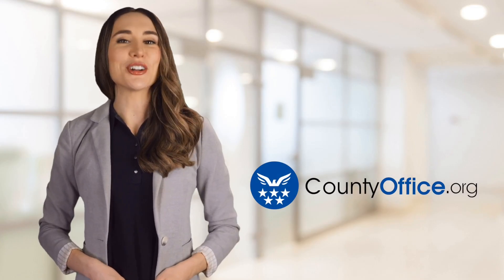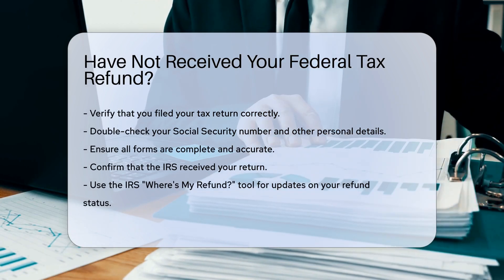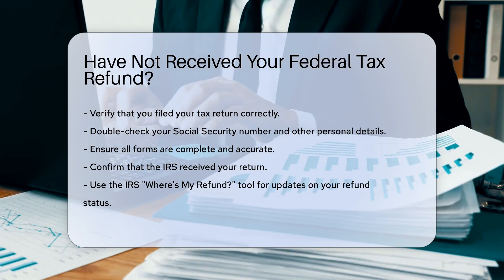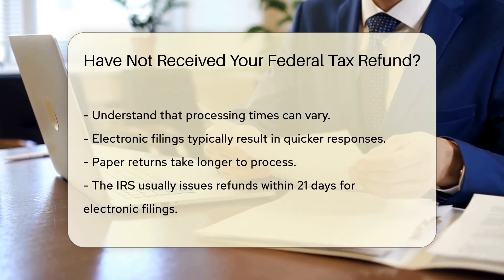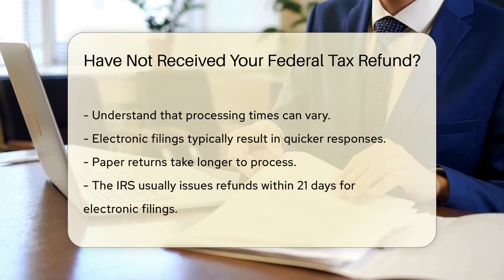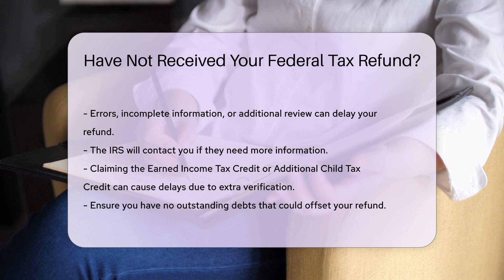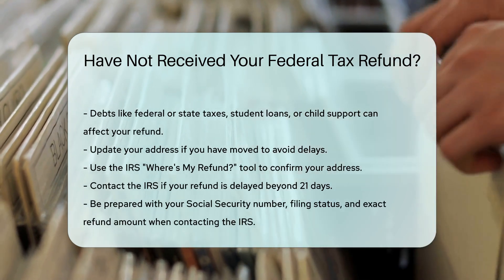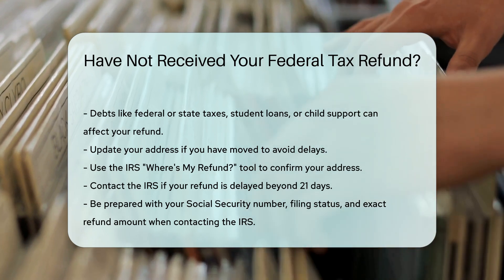Have Not Received Your Federal Tax Refund? - CountyOffice.org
Have Not Received Your Federal Tax Refund? Have Not Received Your Federal Tax Refund?

In this comprehensive video, we delve into the common reasons why your federal tax refund may be delayed and provide you with practical steps to resolve the issue. From verifying the accuracy of your tax return to understanding processing times and potential delays, we cover it all. Learn how to use the IRS "Where's My Refund?" tool to track the status of your refund and what to do if you encounter obstacles along the way. Discover how certain credits can impact the timing of your refund and how outstanding debts may affect your refund amount.

Make sure to update your address if you've moved to avoid any further delays. And if all else fails, we guide you on how to contact the IRS for assistance. Stay informed and proactive when it comes to your tax refund by watching this video. Don't let delays stress you out – take control of the situation with our expert advice.